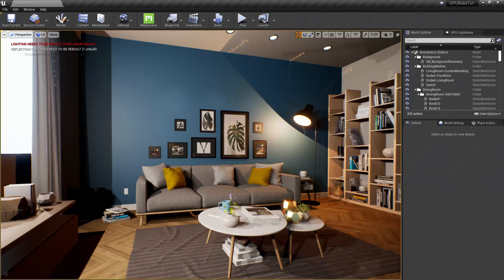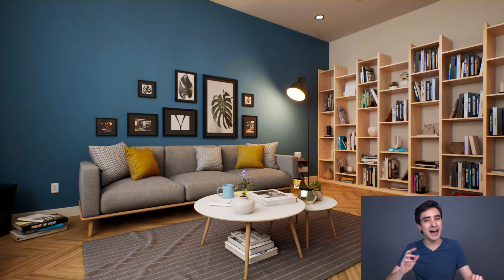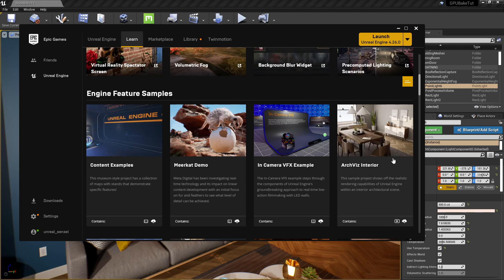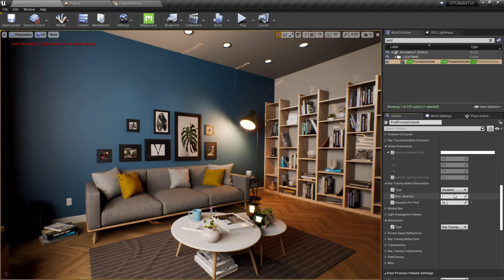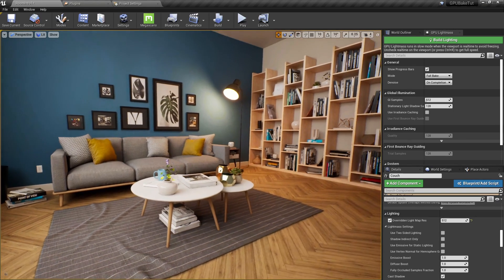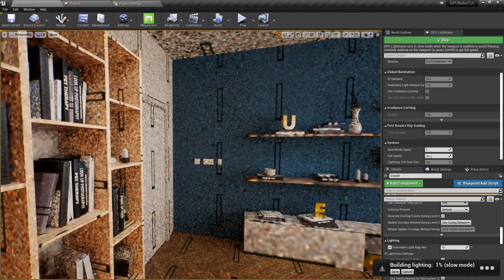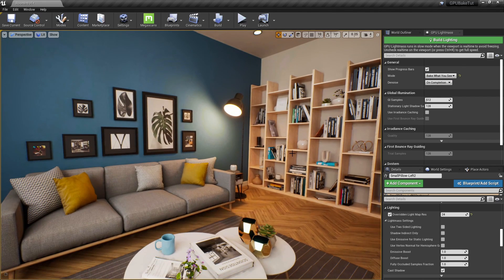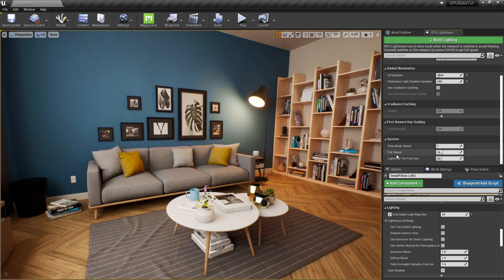How to Make Unreal Engine 4 Render Lightning Faster! - UE4 GPU Lightmass Tutorial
In this free tutorial we will go over how to make your light bake renders 100x times faster thanks to the NEW GPU Lightmass. We can now bake global illumination on the GPU instead of the CPU and make full use of modern graphic cards drastically increasing our render time. Only works on 4.26.

Timestamps
0:00 - Intro
0:52 - Activate GPU Lightmass
6:52 - Differences from CPU Lightmass
9:14 - Settings
11:18 - Outro